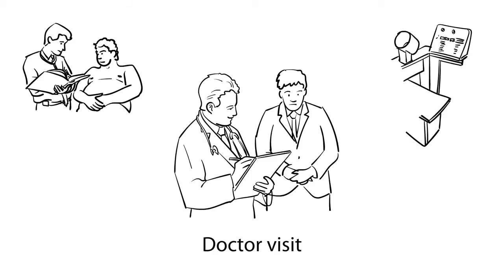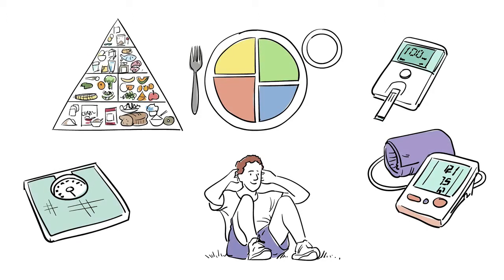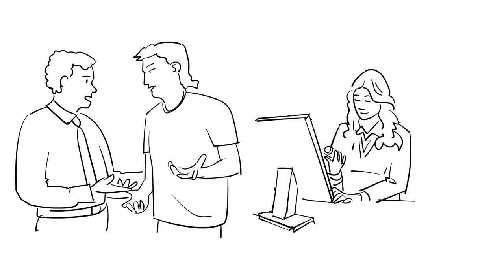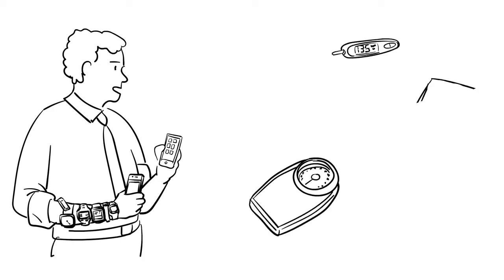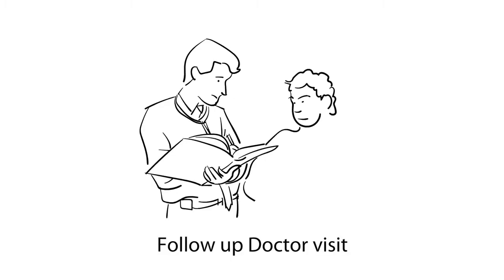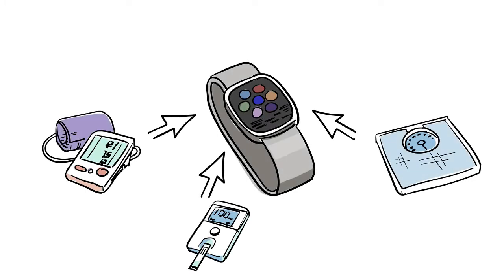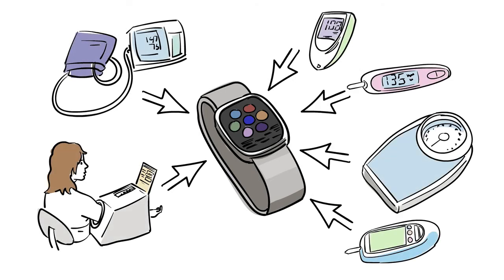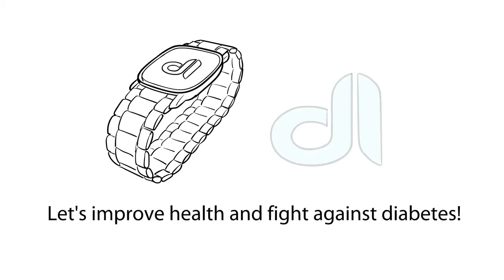Medical and nutritional wearable app